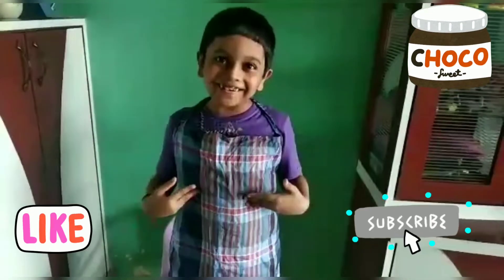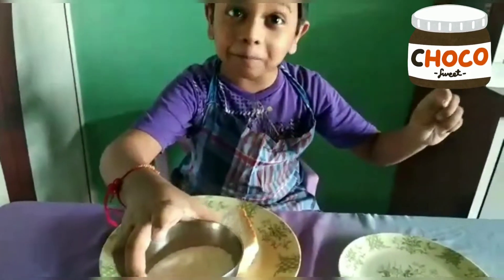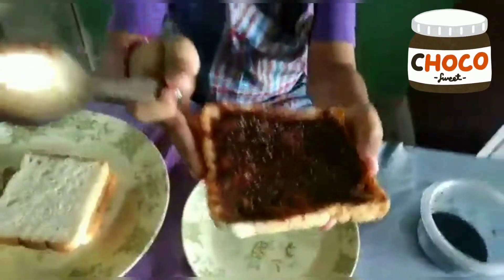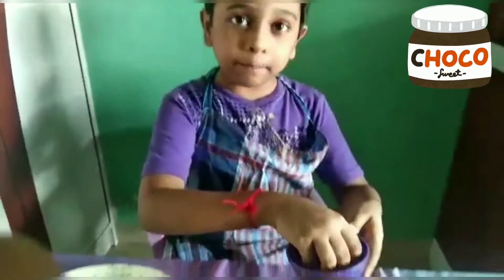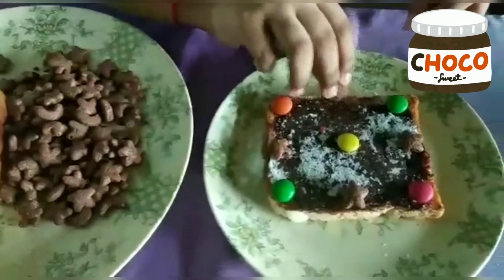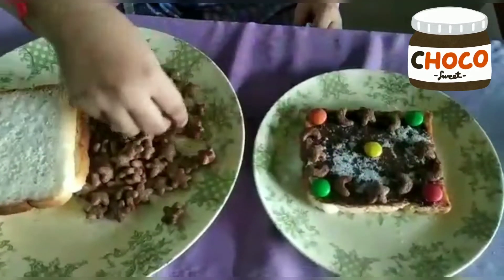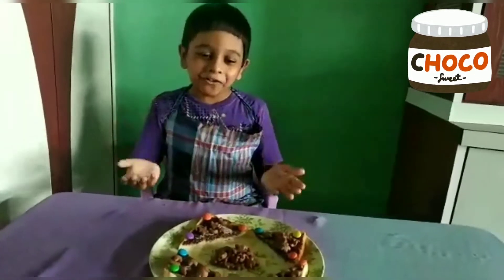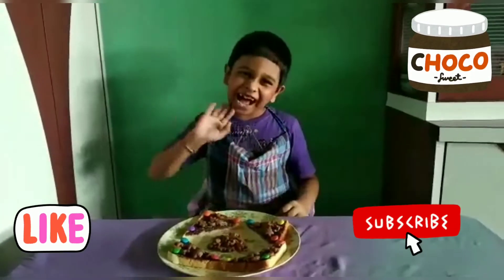Learn How To Make Choco Triangle | Simple Receipe For Kids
In this video you will learn how to make choco triangle at home simple Receipe.

Please click the below links and watch the uploaded videos:-